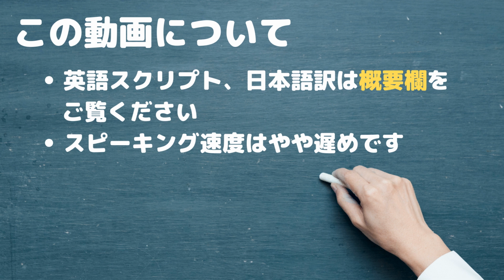毎日シャドーイング ４８日目（再生リスト→概要欄）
[英語スクリプト]
Acid rain is rain with a high level of hydrogen ions, making it very acidic. It harms plants, animals, and humans and damages buildings. It forms when gases like ammonium, carbon, nitrogen, and sulfur from natural and human sources mix with atmospheric water. Robert Angus Smith first linked acid rain to pollution in 1852. The main cause of acid rain is sulfur dioxide, with carbon dioxide and nitrogen oxides also contributing. Factories, power stations, and vehicles burning coal or oil release these gases. Efforts to reduce sulfur emissions have been somewhat successful, but it's costly to clean factory smoke. Acid rain destroys trees, kills fish, and damages buildings by dissolving calcium carbonate stone. It results from both human activities, like burning fossil fuels, and natural events, such as volcanic eruptions and lightning. Acid rain's corrosive nature harms both living organisms and non-living structures.

[日本語訳]
酸性雨とは、水素イオンを多く含み、非常に酸性度の高い雨のことである。植物、動物、人間に害を及ぼし、建物を損傷させる。酸性雨は、自然や人為的なものから発生するアンモニウム、炭素、窒素、硫黄などのガスが大気中の水と混ざり合うことで形成される。ロバート・アンガス・スミスが1852年に初めて酸性雨と公害を結びつけた。酸性雨の主な原因は二酸化硫黄であり、二酸化炭素や窒素酸化物もその一因である。工場、発電所、石炭や石油を燃やす自動車がこれらのガスを放出する。硫黄の排出を減らす努力はある程度成功しているが、工場の煙を浄化するにはコストがかかる。酸性雨は樹木を破壊し、魚を殺し、炭酸カルシウムの石を溶かして建物に損傷を与える。酸性雨は、化石燃料の燃焼などの人間活動と、火山の噴火や雷などの自然現象の両方から発生する。酸性雨の腐食性は、生物にも非生物構造物にも害を及ぼす。